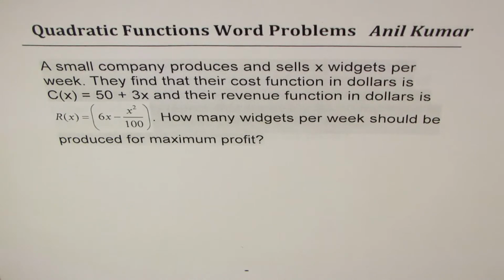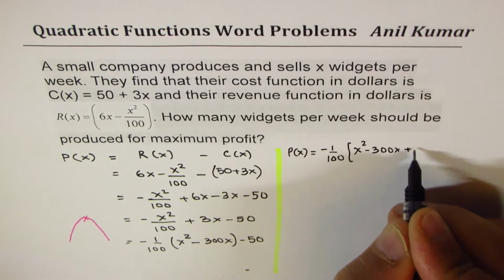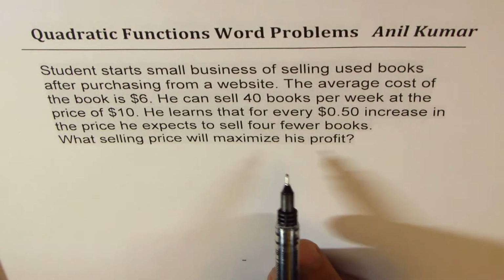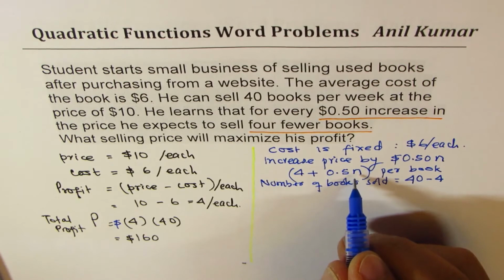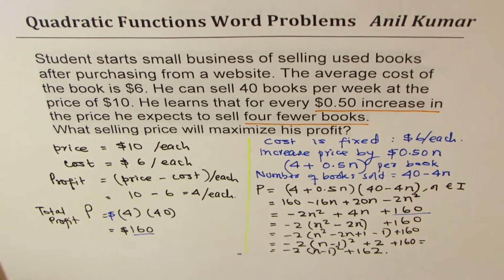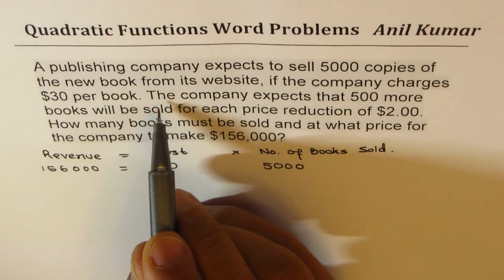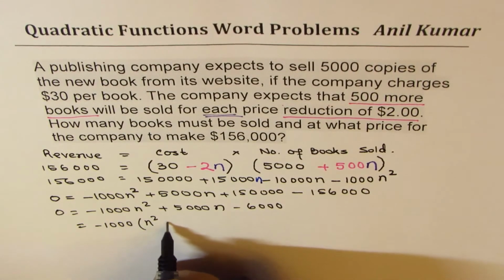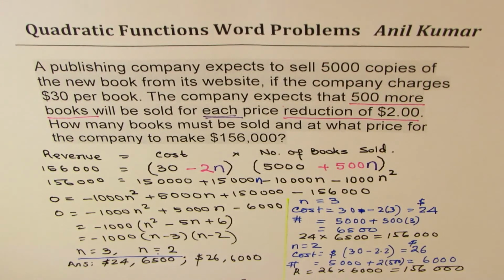Profit Revenue Cost Quadratic Equation Examples MPM2D IB Math Factoring Application